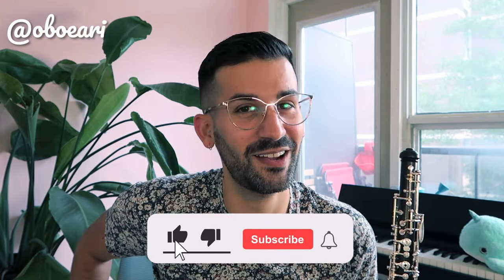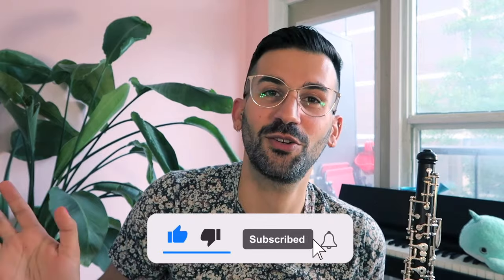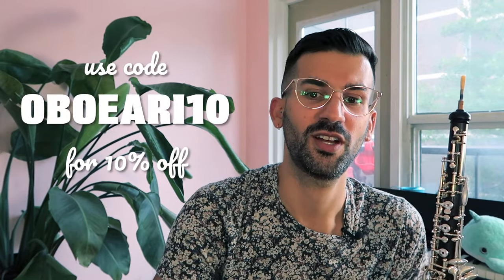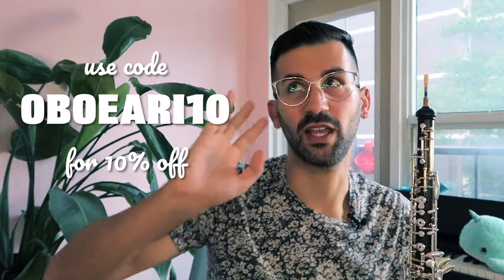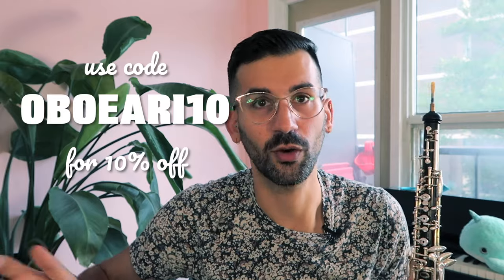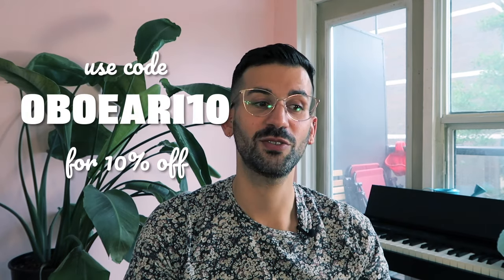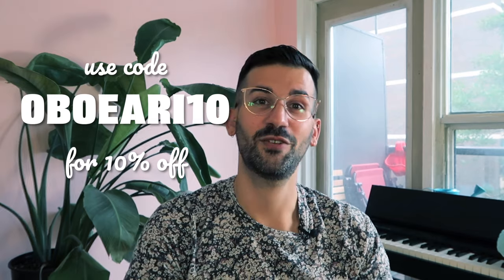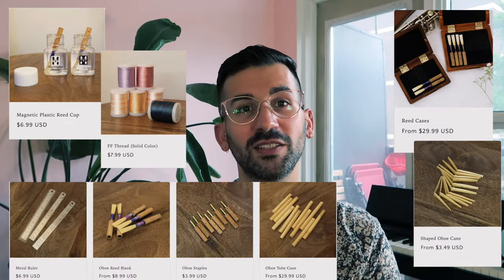REVIEW: Manhattan Reeds Student and Professional Oboe Reeds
Hello oboists and oboe fans! In this week's video I'm reviewing student and professional oboe reed models from Manhattan Reeds. Thank you to Kevin from Manhattan Reeds for making and sending me these reeds to try for you!

~Resources~